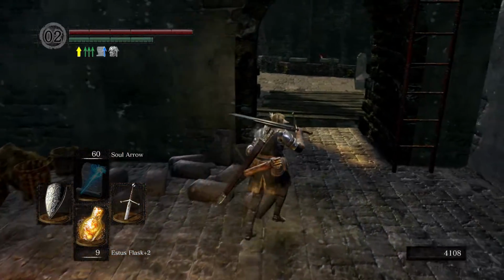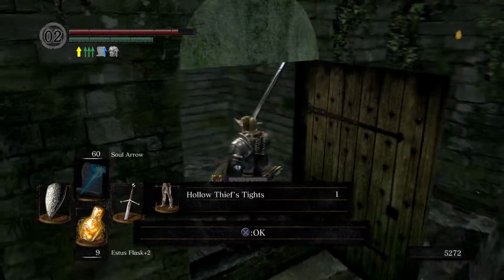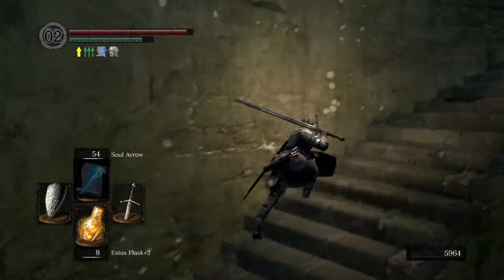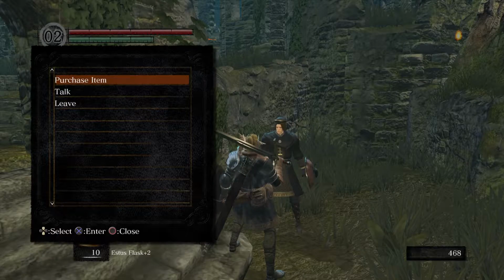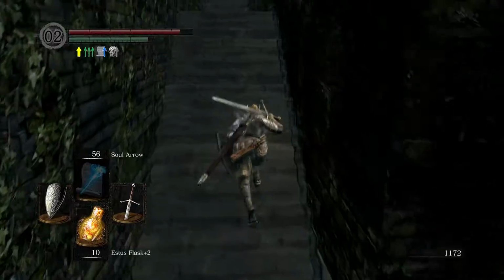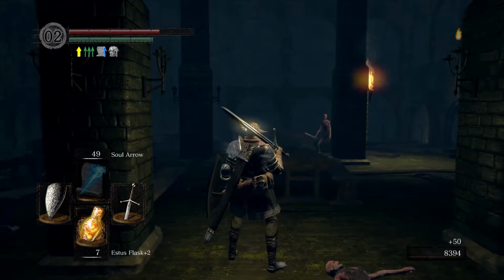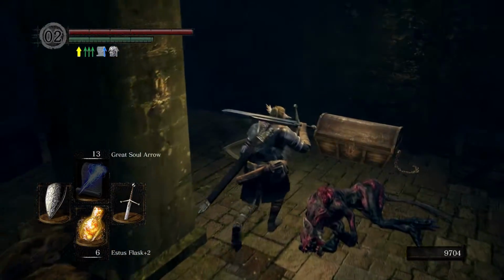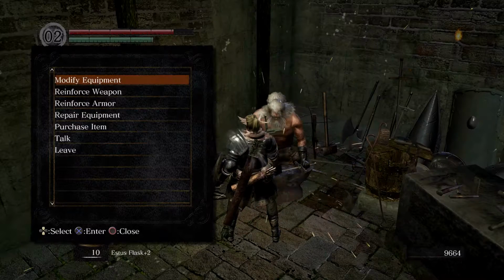Dark Souls Remastered - How to Beat the Capra Demon Cheese